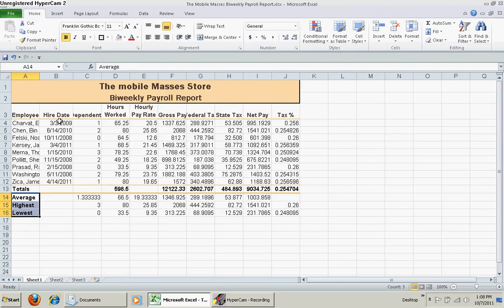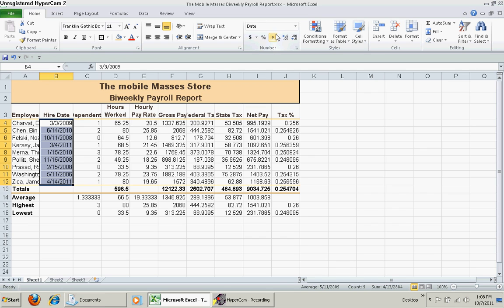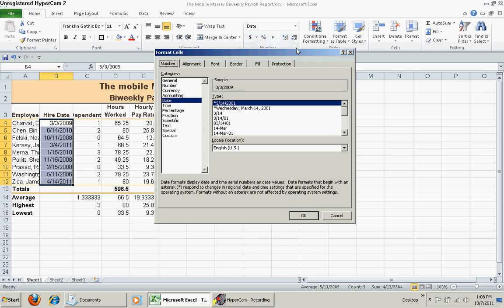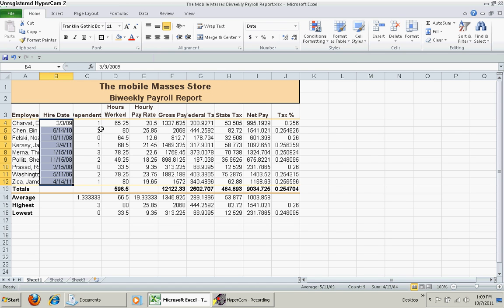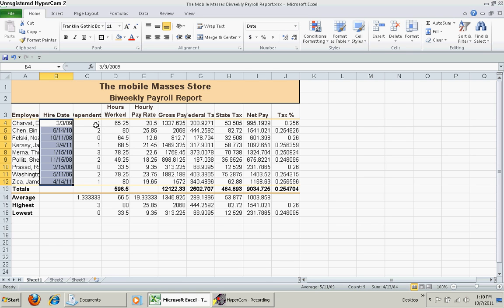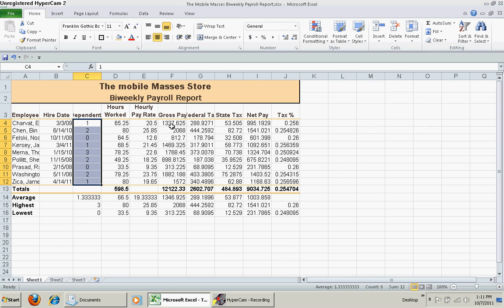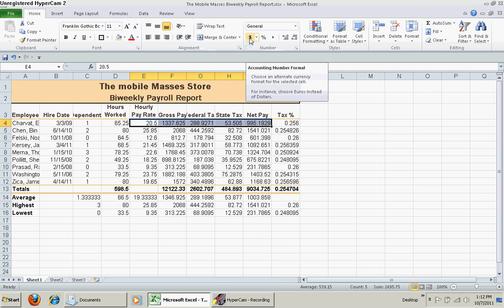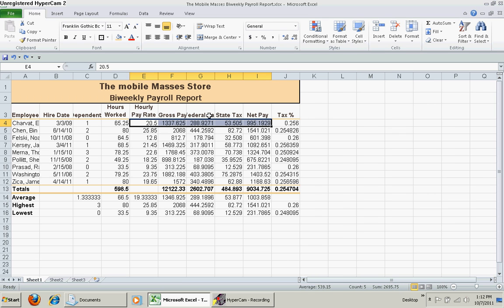MS Excel 2010 chp 2 9